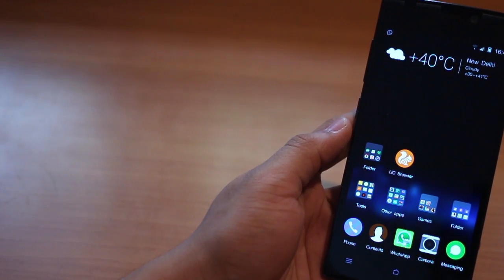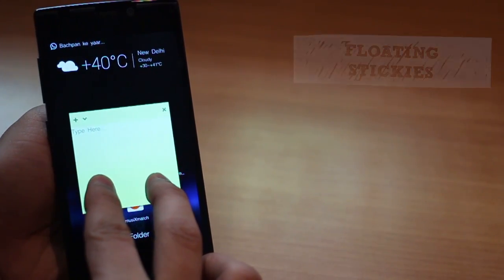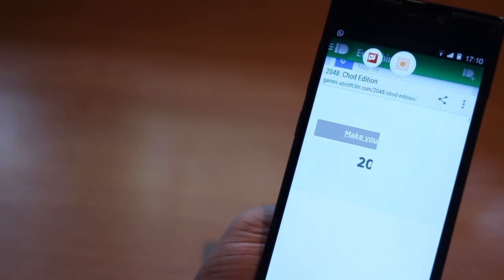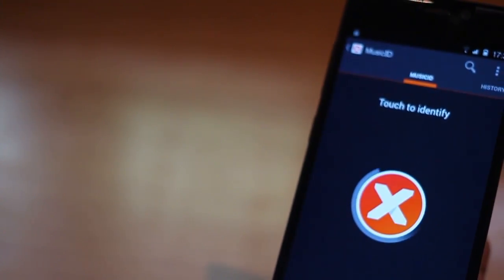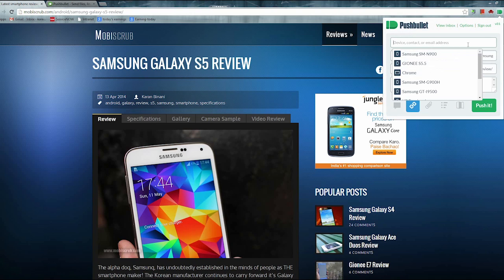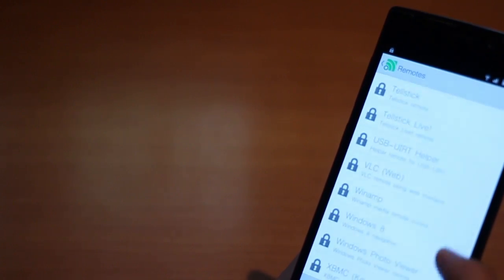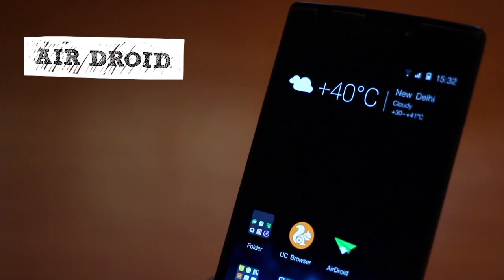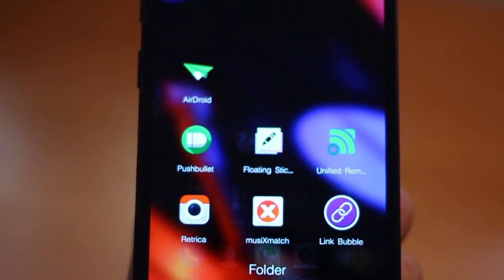Top Android Apps 2014 (June) - Part 2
In this video, I talk about more productive apps for Android smartphone.

Retrica is my new best camera app that has some really great vintage filters that you can apply to your photos. The app lets you preview these filters before you take the pic so that you know what the picture would look like. The app really gives your photos a beautiful retro feel.

There are more than 80 free filters and 25 premium filters that you can unlock after an upgrade.

The filters look great and saves you the trouble of adding any effects or color filters that you might want to apply. The app is great if you want to take some awesome selfies as well.

This app would never let you miss an important note because it always over lays on anything you do. You can re size it, add your note and just leave it there. You can add another note by tapping the plus icon and a new colored sticky note opens up. You can copy content from the note, paste content into the note or share the note itself through gmail, whatsapp or any other email client.

Link Bubble allows you to open a link without leaving the current app. It opens the link in a bubble that gets placed on the side and loads the page while you continue doing whatever you were doing in the app. You can also load multiple links from the same app but that would require the pro version. You can open links from any app. The links can be opened from any app and you can choose which apps must use link bubble to open links clicked within them.

MusixMatch is a great app because not only is it a good music player but also gives you so much more information about the tracks you play and hear. Information like -- artist, lyrics, identifying songs playing around you and much more. So let's say you are playing a song, the app would automatically fetch lyrics and sync it to the song as it plays. So you can see the portions of the lyrics highlighted basis where exactly the track is.

This app makes things sharing between devices (laptops, PC, smartphone, tablets, etc) very easy. Using push bullet you can send messages, pictures, shopping lists, map co-ordinates between permitted devices as notifications. Push bullet also mirrors Android notifications on the PC, so you never miss a call or a message when you are on the computer.

Unified Remote:

This app lets you control your computer remotely using your smartphone as long as both are on the same network. You can control your computer by taking control of the mouse, keyboard, various apps such as VLC, media player, winamp, iTunes, etc. and even shut down your computer remotely.

Literally the best Android smartphone file manager, Air Droid lets you wireless transfer music, images, screenshots and any other file between your computer and your smartphone. You just need to make sure that you are on the same local network (connected to the same wi-fi network) to make this work.